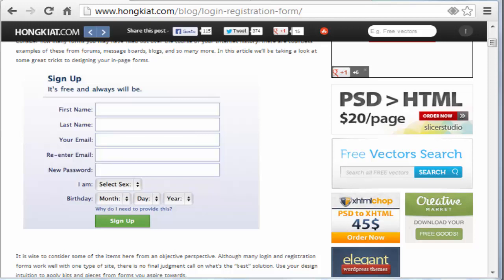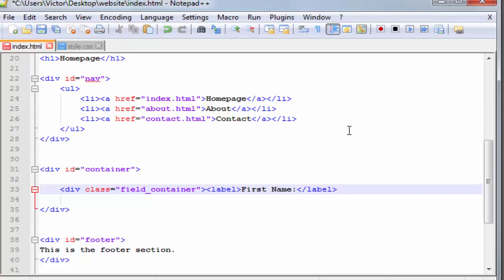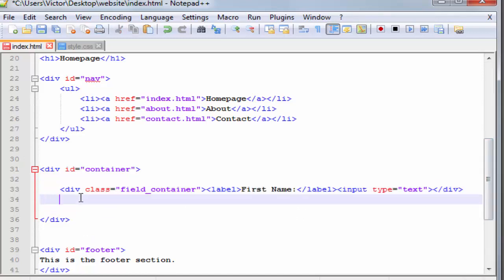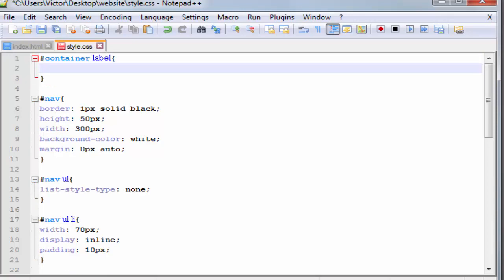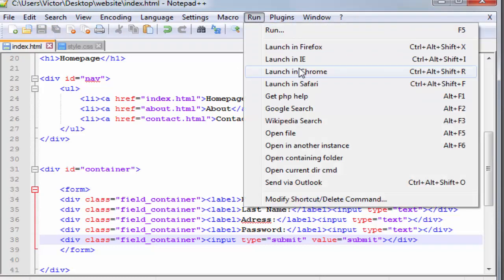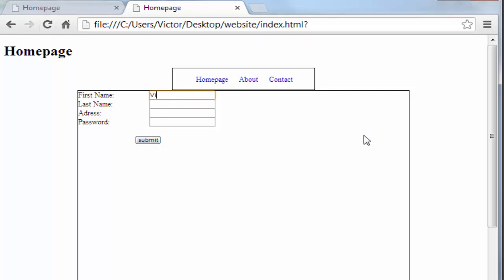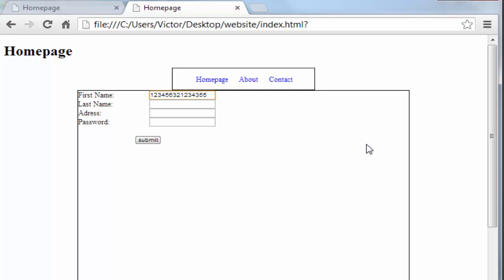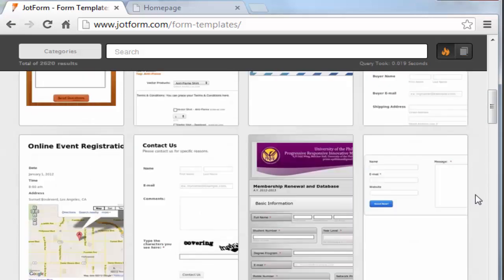[HTML5 CSS3] 22/30 Forms